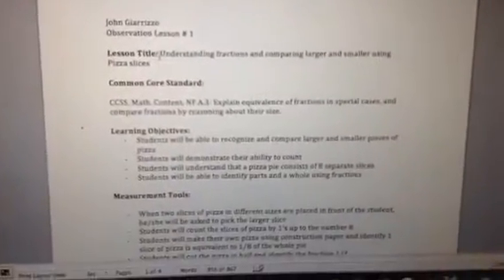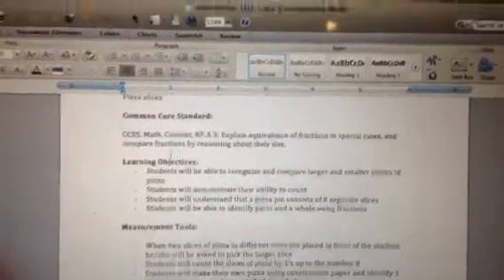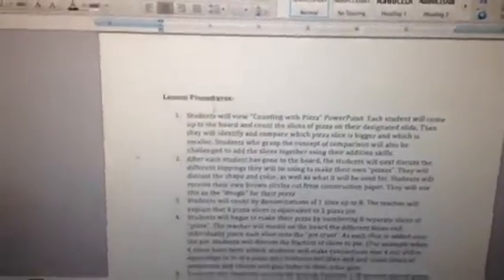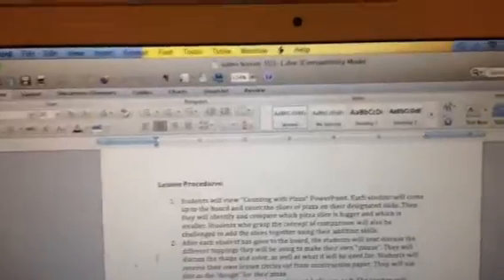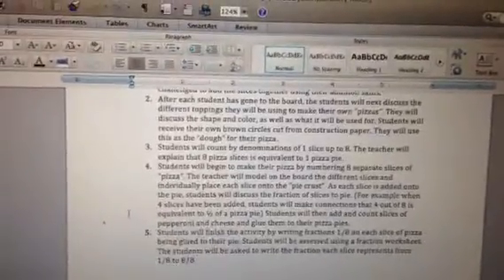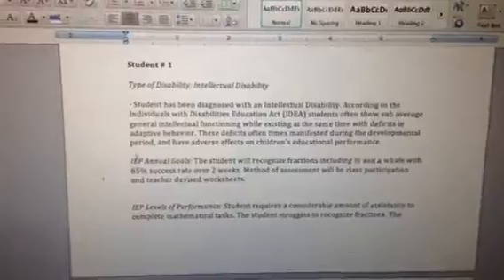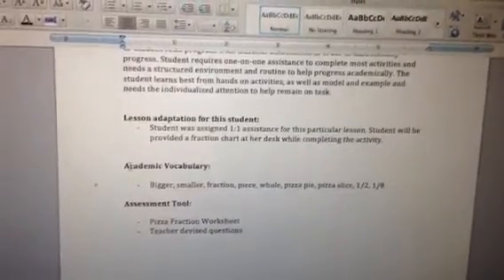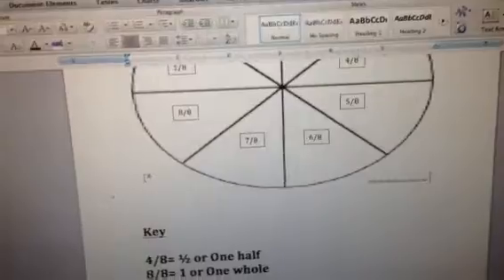Counting with pizza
Observation lesson #2